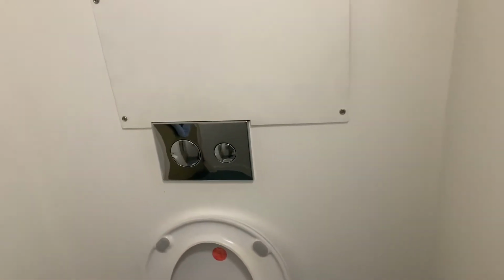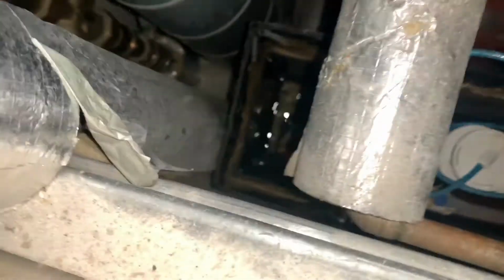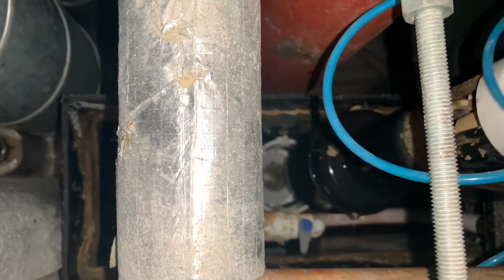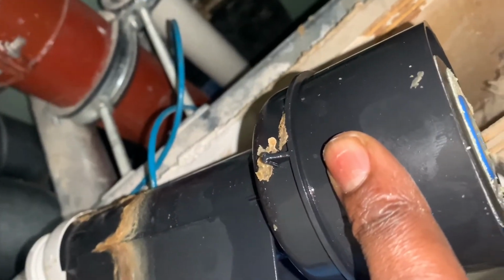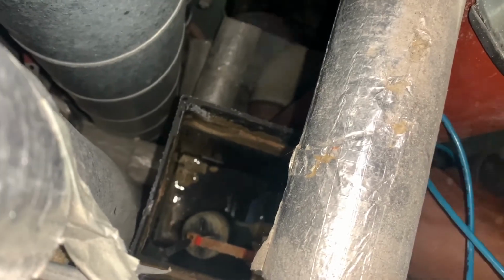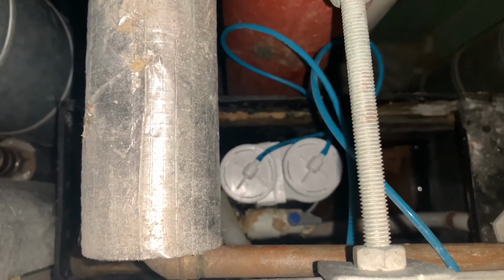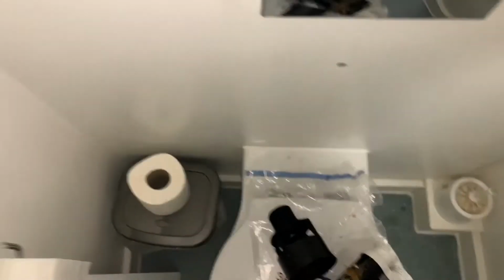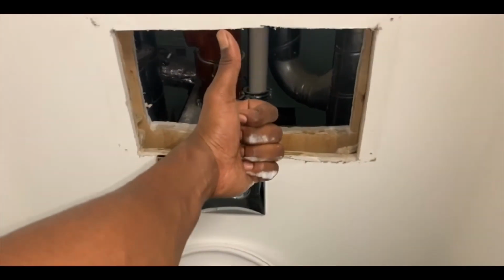How too install a dual flush install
Common problem on a toilet water running in the wasting water . Because the toilet siphon has scale buildup around the rubber seal not allowing it to close properly . This rubber washer can be changed by this video I decided to remove it and install a new one .

If you enjoyed this content, you should follow my social media where I post daily by Instagram account, and I also have a TikTok account as well which I post daily. Appreciate if you would subscribe to this YouTube channel because I’m trying to build it with the content, which I do, do which ranges from Plumbing tutorial videos, modelling behind-the-scenes interviewing other plumbers and people within our industry and episodes of day in your life.

. I post regular daily post on my Instagram which will be linked to be alone.